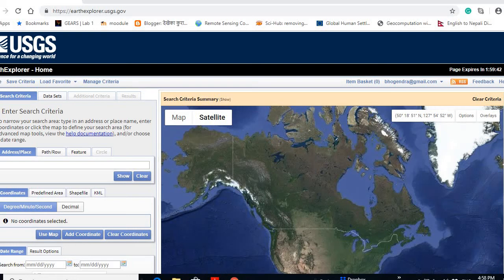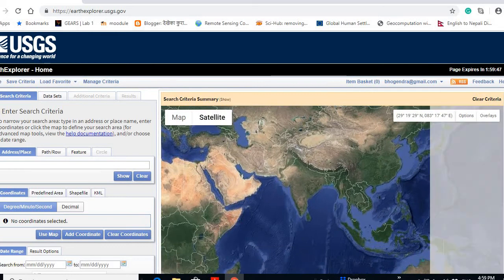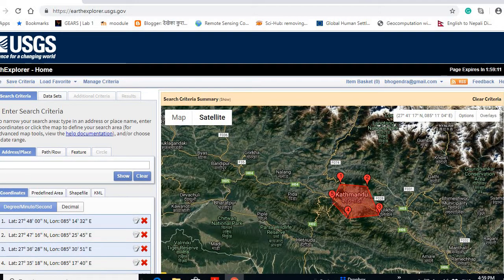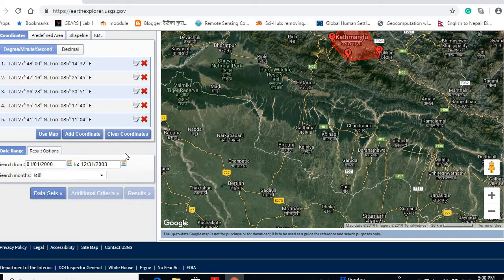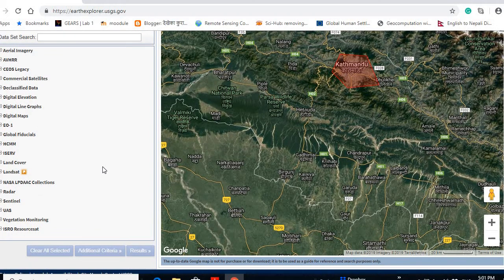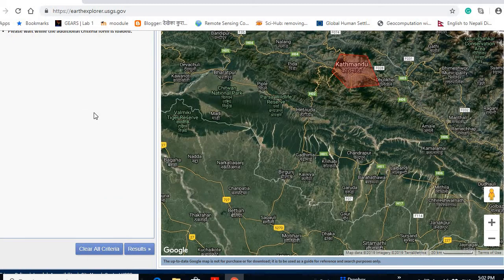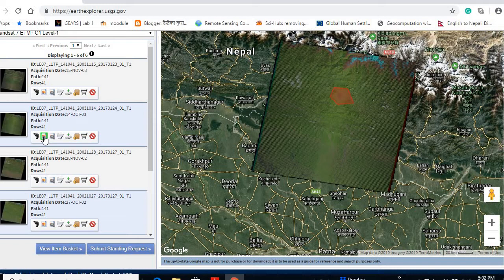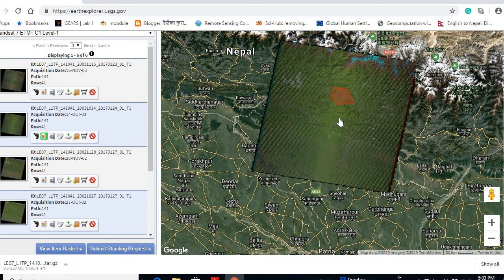Remote sensing image download from earth explorer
The video aims to guide to download the remote sensing images